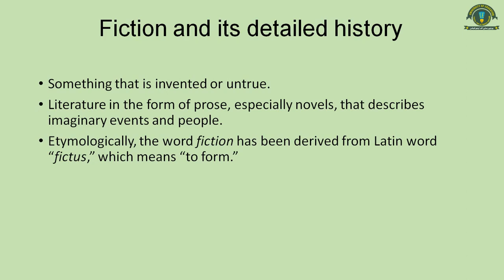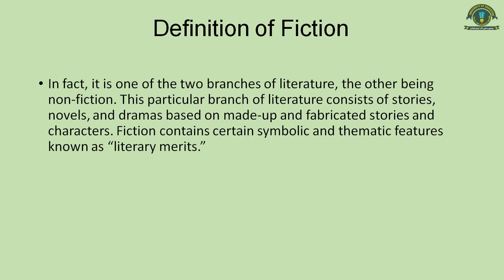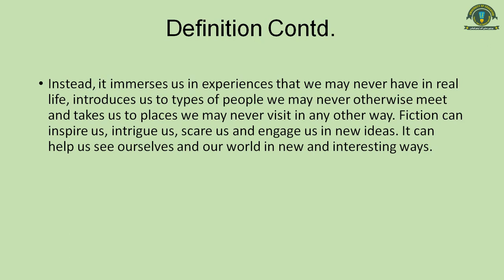Lecture 10: History of English Fiction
History of Fiction